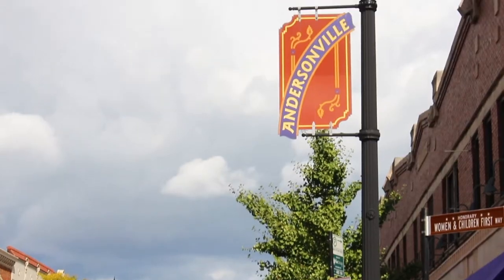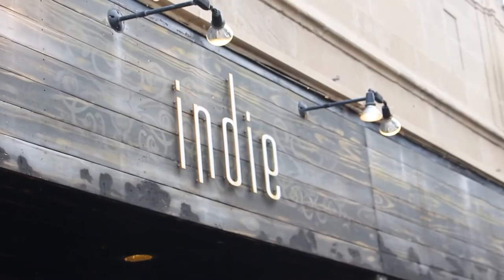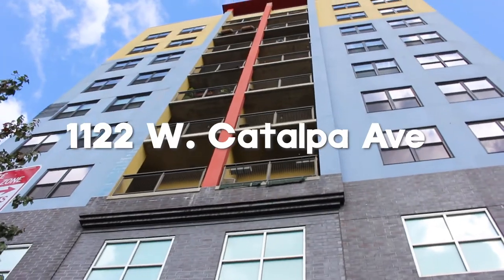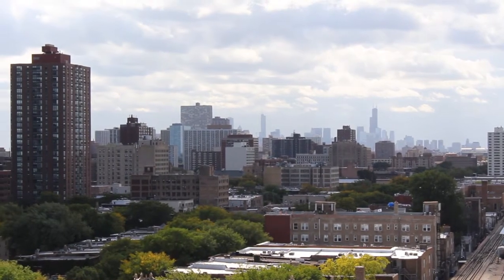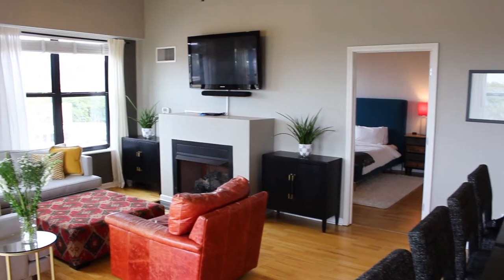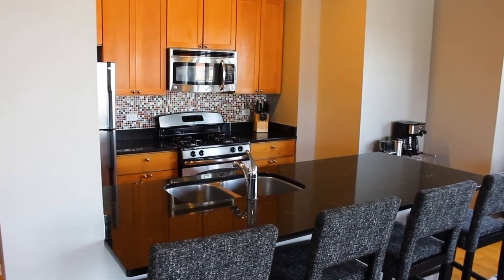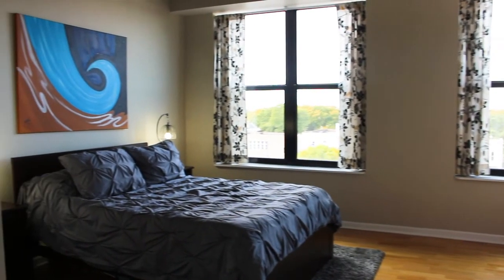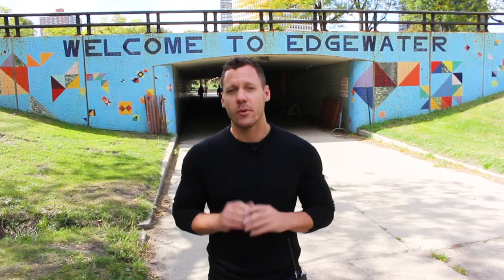Corner Loft in Edgewater Chicago For Sale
Remember, love where you live, which extends to the neighborhood. Edgewater has so much to offer its residents. Flanked on the east side by Lake Michigan, Edgewater is a neighborhood of beaches and parks. Commerce is not solely defined by two streets, but they take a huge precedent. Visit Clark St which is the soul of EW's Andersonville - an old commercial hub full of quaint shops and restaurants. This location is also accessible to Lake Shore Dr, the bus system and the Bryn Mawr Red line. Grocery stores, bars, restaurants and a lot of antique shops are all within walking distance from Catalpa Gardens.

Welcome to Catalpa Gardens, a professionally managed, boutique elevator building built in 2007 with 126 units in the heart of Chicago's Edgewater neighborhood. Our unit, 610, is in the sought after '10 tier which is a rarely available true northwest corner 2 bed / 2 bath unit within the building. As you enter the front door, you are greeted by a quaint foyer with a coat closet and a brand new stackable in unit laundry. The open concept between the living space and kitchen is dramatized by 10 foot concrete ceilings and a full corner of windows that flood this home with light. A great eat in kitchen features granite countertops, stainless steel appliances, and a large island that fits four barstools. In the living room / dining room combination, owners can easily fit a six person table and still have ample room to sink into a giant sofa or sectional, while cozying up next to the gas burning fireplace. Essentially, the space is extremely conducive to entertaining small to large groups, especially with the indoor / outdoor ability with a private balcony off of the living room. The master suite is stunning and features a gracious soaking whirlpool tub, dual vanities, new lighting fixtures and a custom built walk in closet! Enough room for a king size bed and additional furniture, this room is where dreams begin. With work from home being essential in today's world, a custom built out cove gives a place for someone to work in the second bedroom and still provides enough room for a queen bed. It is important to note that even though this is a loft, both of the bedrooms are fully enclosed and have windows. Garage parking is included in the price.

Catalpa Gardens is a full amenity building - secure entryways, elevators, storage, fitness center, roof deck, dog run, party room and management onsite. Note for investors: you have to live in the property at a minimum of a year prior to being eligible to rent out your unit.

We want to help you live your Chicago Lifestyle, so come grab a piece of Edgewater by viewing 1122 W Catalpa!